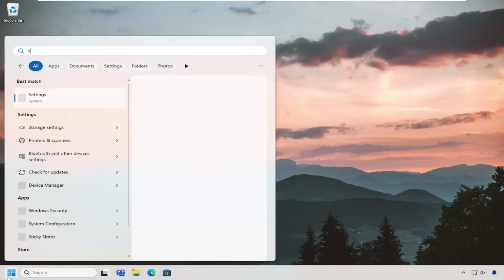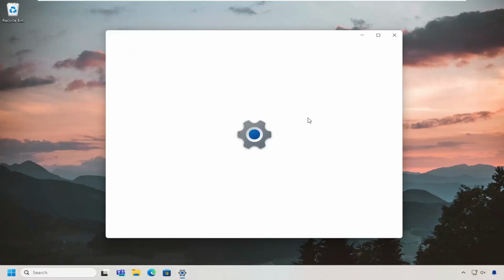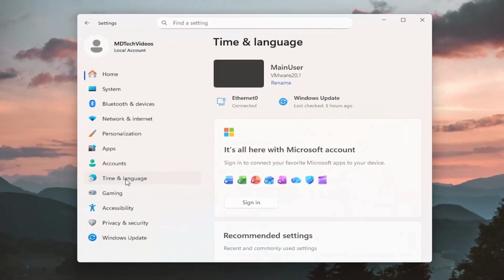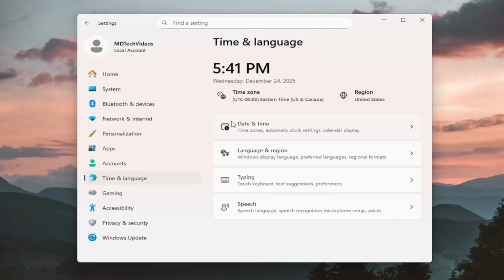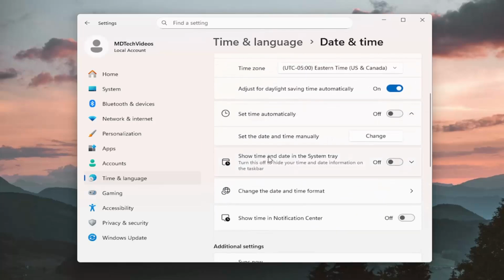FIX Date and Time Missing From Taskbar Windows 10 [Tutorial]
In this tutorial, you’ll learn how to fix the issue of the missing date and time from the taskbar in Windows 10. The guide provides step-by-step instructions on how to restore the missing date and time display, ensuring it's visible on your taskbar again. You’ll discover how to check your system settings, verify that your time zone and region are correctly configured, and make any necessary adjustments. Additionally, this tutorial walks you through troubleshooting methods to resolve glitches that could cause the date and time to disappear.

Issues addressed in this tutorial:
date and time missing taskbar Windows 10
fix date time taskbar Windows 10
restore time display taskbar
Windows 10 taskbar settings
date settings Windows 10
adjust time zone Windows 10
missing date time icon
taskbar time display fix
troubleshoot taskbar issues Windows 10
time synchronization Windows 10

By the end of this tutorial, you'll have successfully restored the date and time on your taskbar in Windows 10. The guide also covers how to enable automatic time synchronization to ensure your system stays up-to-date. With the correct settings in place, you'll be able to see the time and date displayed properly on your taskbar, making it easier to stay organized and keep track of your schedule. Whether for work or personal use, this fix will ensure that the taskbar is fully functional again.